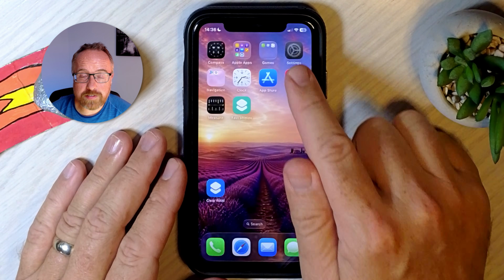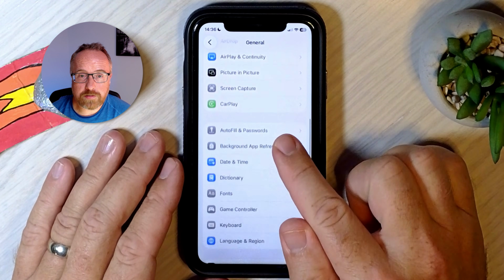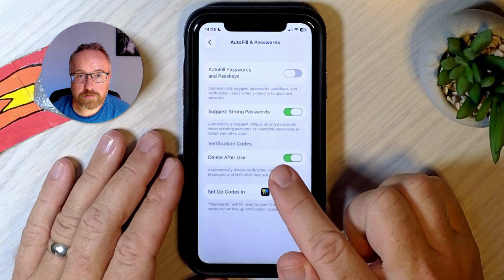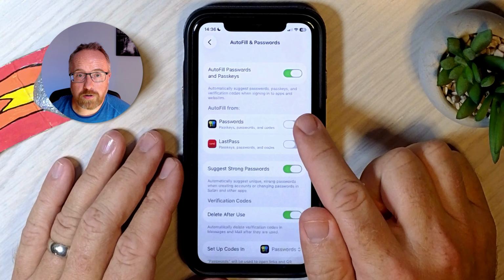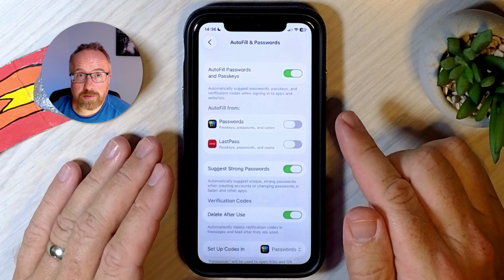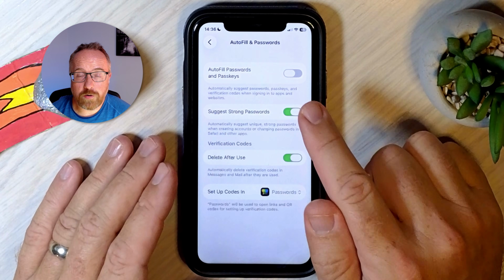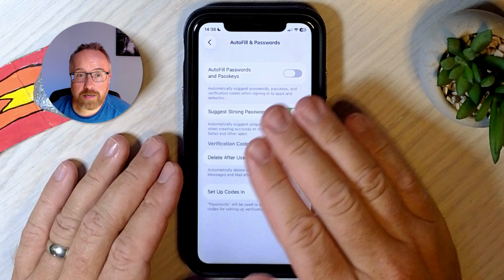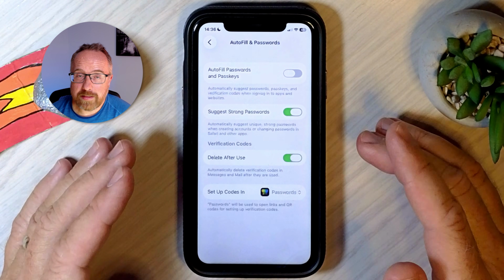How to Turn On/Off One Time Passcode (OTP)f Autofill on iPhone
Learn how to turn on/off one time passcode OTP autofill on iPhone. You should also Scam-Proof your iPhone in under 5 minutes with my FREE and SIMPLE 4-point checklist. Protect yourself now, it's FREE

This guide shows you exactly where to access your iPhone autofill settings so you can customize how your device handles login data. Whether you need to enable or disable autofill for passwords and passkeys, these steps provide full control over your secure information.

We also cover the process for setting up verification codes received via Messages or Mail. By organizing these preferences, you ensure that your device only fills in the information you want, exactly when you need it. This walkthrough helps you streamline your login experience while maintaining proper security on your device.

Timestamps

00:00 Turn On OTP Autofill iPhone
00:33 Enable OTP Autofill In Settings
00:51 Join Channel Membership
01:08 Free Up Phone Storage Space